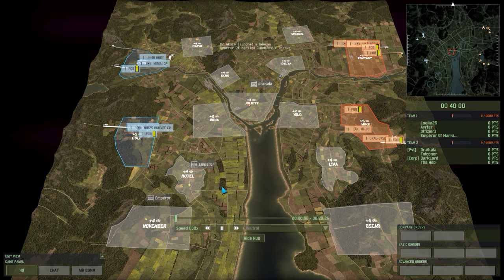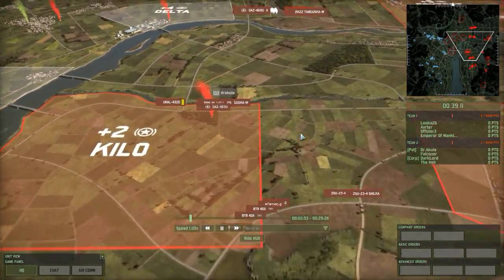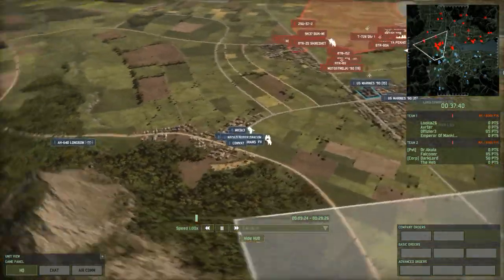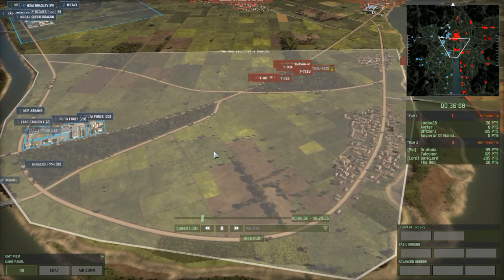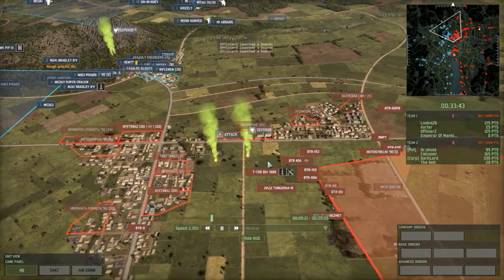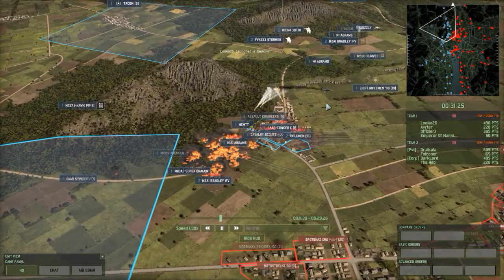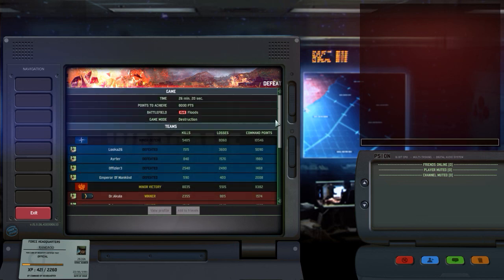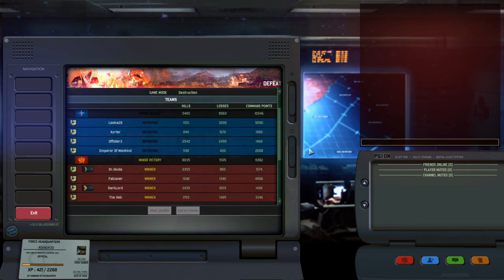(Focal Point) Wargame Red Dragon cast #78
Its all about that center town on Floods!